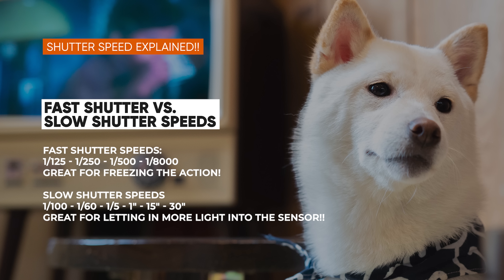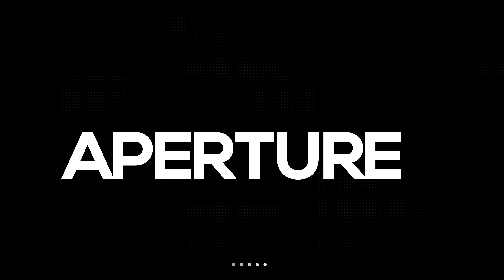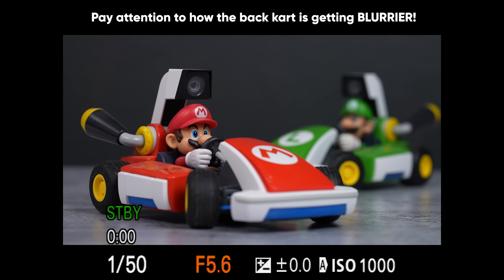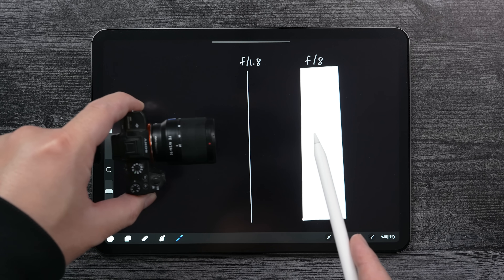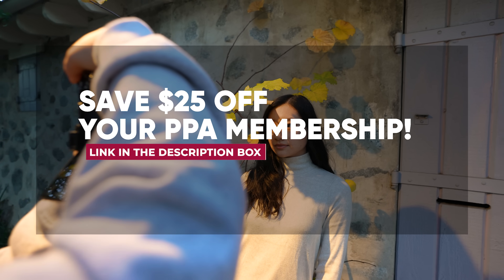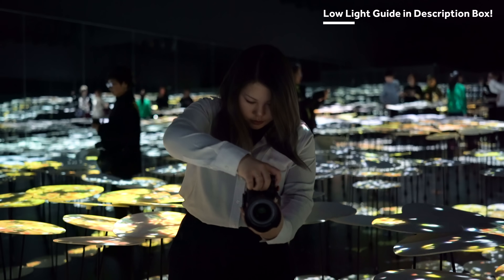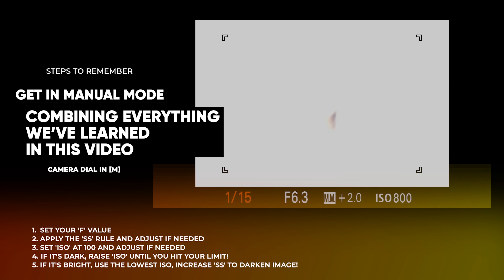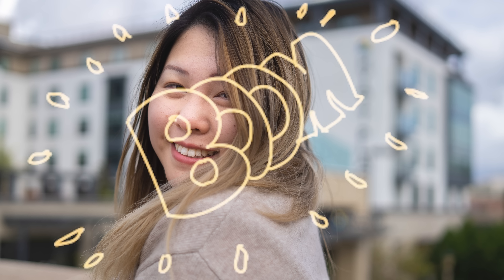4 EASY Steps to Get SHARP PHOTOS in Camera! | Portraits, Pets, Landscapes & More!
3 major reasons why your images aren't sharp and how to fix that!

Chapters
00:00 3 Ways to Identify Why Your Photos Are NOT Sharp
00:32 Shutter Speed: How to Avoid Blurry Photos!
03:15 Aperture: How to Avoid Miss Focus!
05:49 PPA Sponsor!
06:54 Focus Point: How to Focus on the RIGHT Spot!
08:02 ISO: How to Avoid GRAINY Photos!
10:07 Combining Everything We Learned Together!
10:52 Say Goodbye Before You Leave :)

Getting sharp photos with your DSLR or mirrorless cameras. In this video, I will show you how to identify why your images are not sharp. Likely it's blurry, miss focus, or super grainy. It's incredibly simple to fix! It all really boils down to knowing your exposure triangle: Shutter Speed, Aperture, & ISO. Don't worry, Jason Vong makes it super easy to understand in this video through demonstrations and visuals! Whether you're taking pictures of pets, humans, landscapes, street, or really anything, these tips will vastly improve your photography!